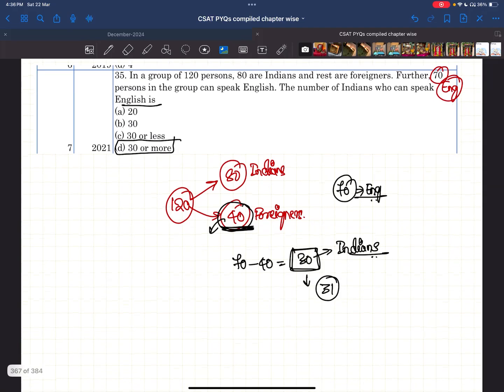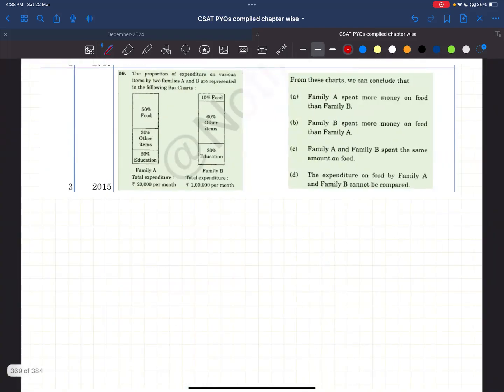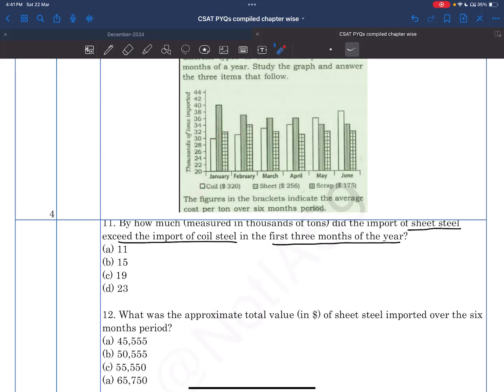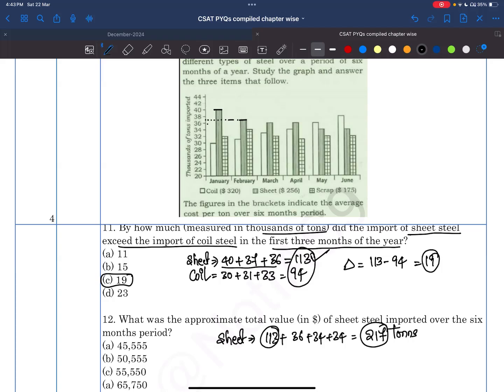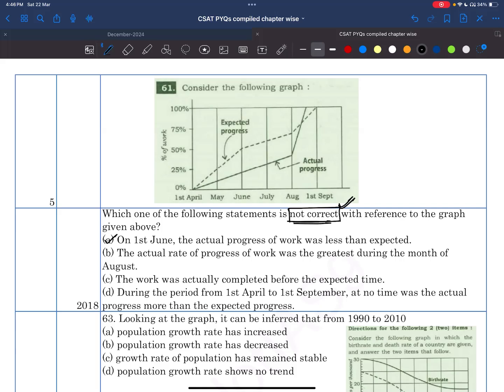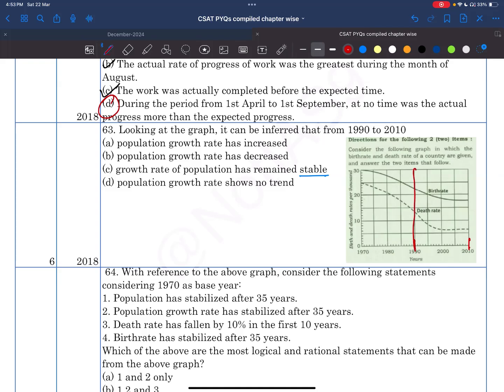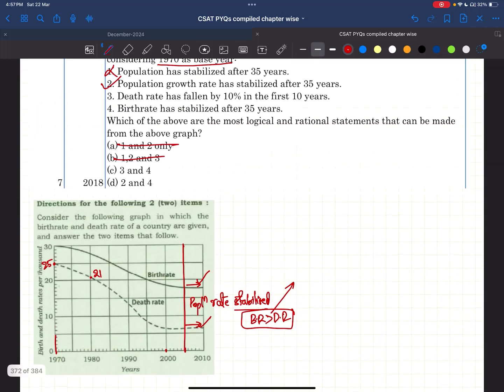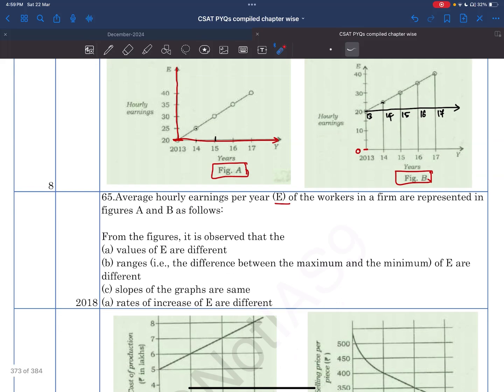XXV. Data Interpretation PART 1 | CSAT MADE EASY WITH PYQs | UPSC Civil Services | PCS TGPSC APPSC